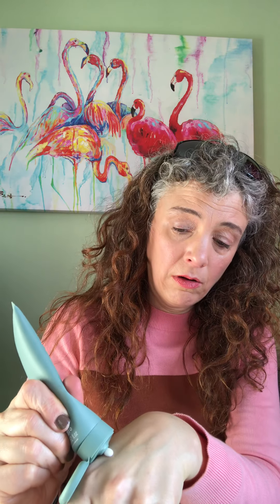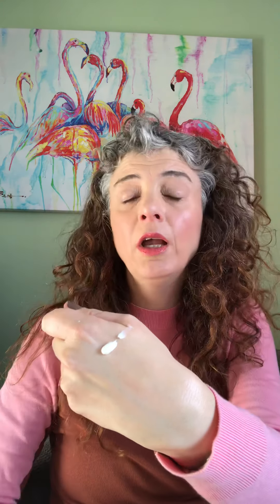Skincare routine & kit for men, all skin types, using Tropic Skincare. Fabulous. 🥰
Skincare kit for oilier skin. Groom for improvement kit from @tropicskincare
With or without beards! 👋